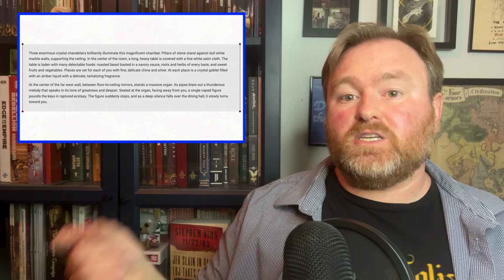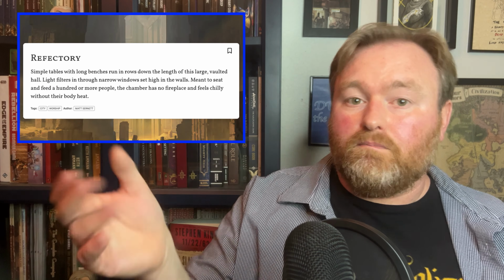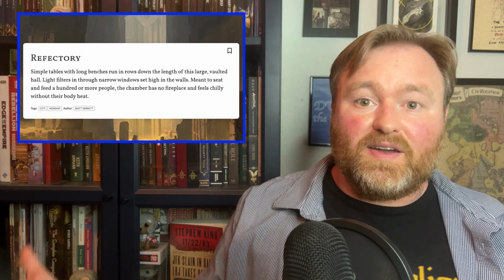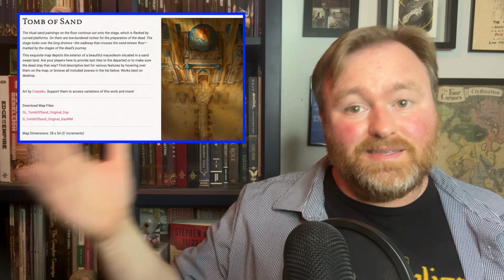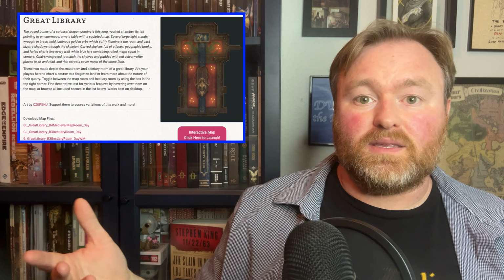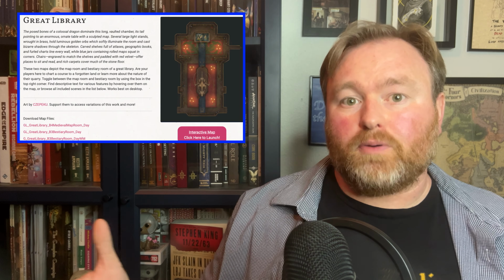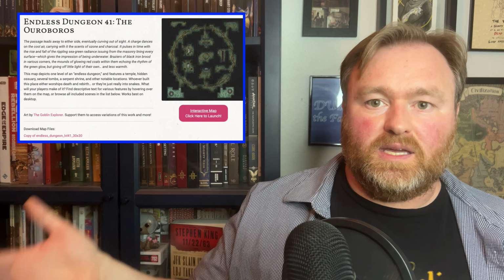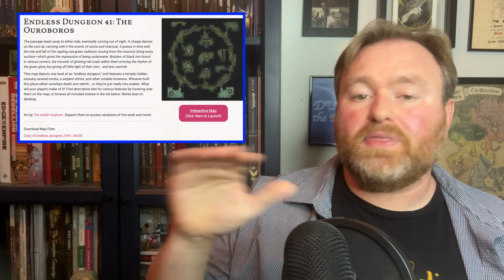How to Read Pre-Written Text Aloud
How can you take boxed text from an adventure, and read it aloud to your players in a way that won’t break the immersion?

Chapters:
00:00 - Intro
01:43 - Don’t Rush
03:45 - Sound Confident
06:14 - Don’t Let Mistakes Slow You Down
07:50 - Understand the Text
08:19 - Use Music to Enhance the Scene
08:50 - Use Your Own Words
11:44 - Read Books and Listen to Audiobooks
12:47 - Use Your Hands
13:58 - Your Tone Makes the Difference
16:11 - Practice Makes Perfect
16:35 - Relax
17:07 - Outro

Address for Packages:
Mike Christensen
- PLEASE don't address things to "SupergeekMike"; I need to show I.D. when I pick up packages, and that isn't the name on my driver's license

Address for Letters:
Mike Christensen